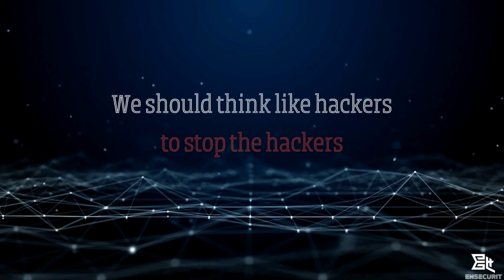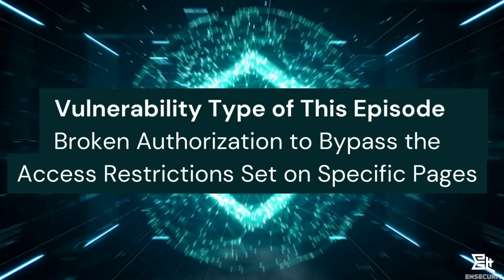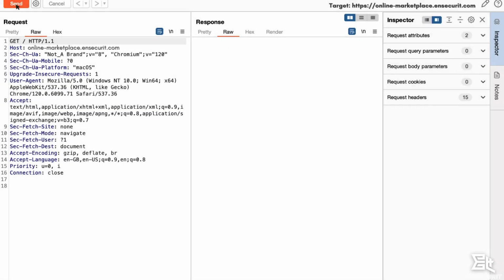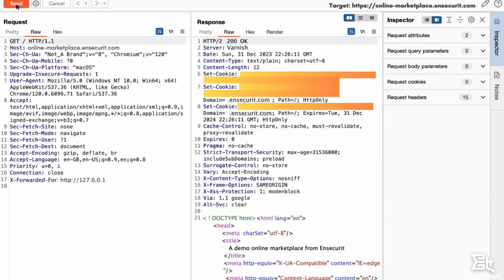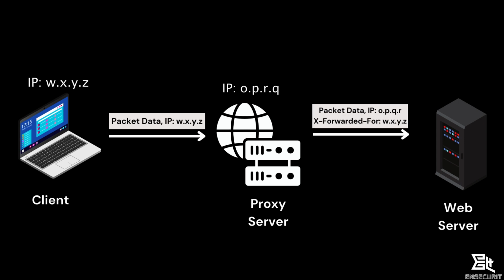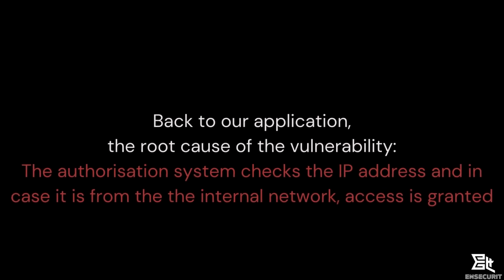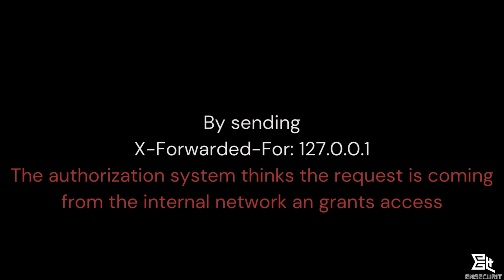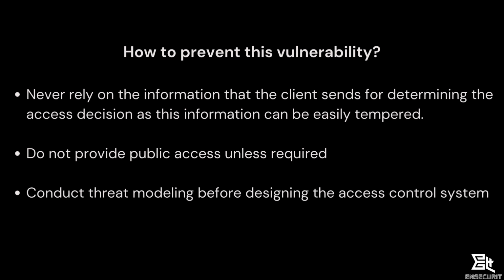Hacker Mindset: Bypass the Authorization System Using the X-Forwarded-For Header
In our 'Think Like a Hacker' series, we illustrate the detection and exploitation of high-risk security vulnerabilities. The aim of this series is to assist product development teams in adopting a hacker's mindset to strengthen the security posture of their products. This video specifically demonstrates how to bypass an authorization system to access sensitive and admin-related pages by manipulating the X-Forwarded-For header. Subsequently, we provide insights into how to mitigate and prevent such vulnerabilities